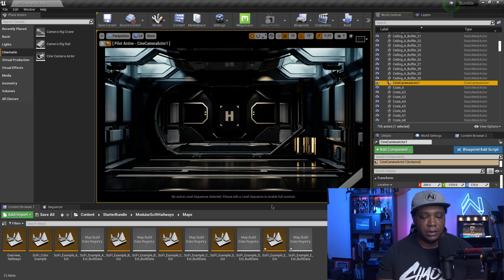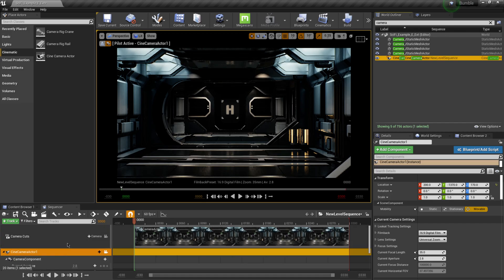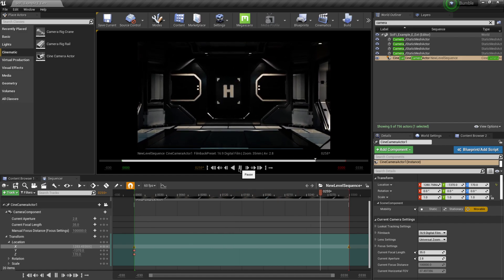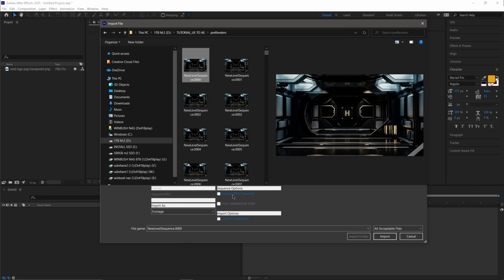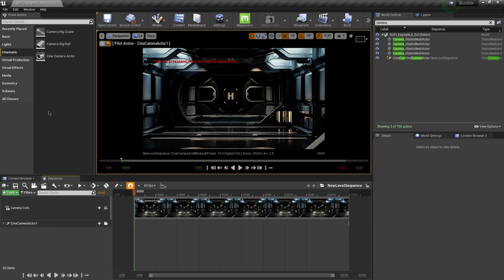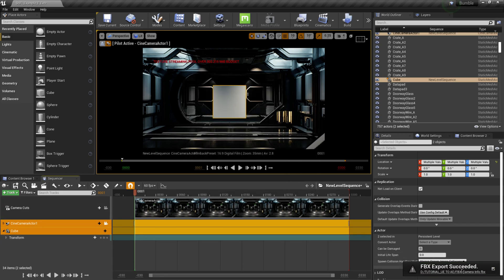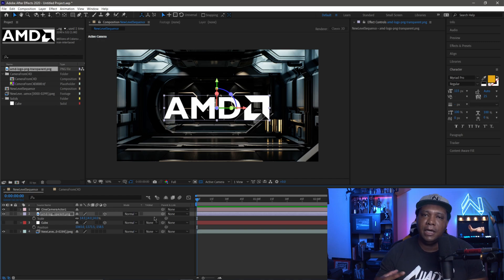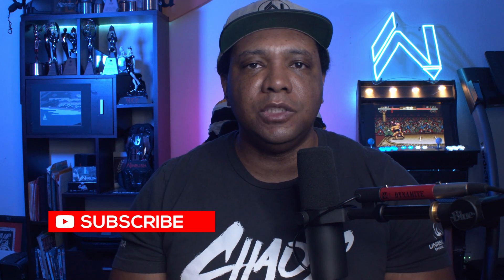Export Your Unreal Engine Camera to After Effects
In this tutorial, I'll show you how I take the camera and other 3d information out of Unreal Engine 4 and import it into Adobe After Effects.

0:00 What up what up
0:21 Marketplace Asset
0:40 Starting in Unreal Engine
4:30 Export Camera Info from UE
6:15 Bringing Camera FBX into C4D
10:15 Setting Up C4DImporter for After Effects
11:35 Importing Camera Info into After Effects
14:38 Like and Subscribe :-)